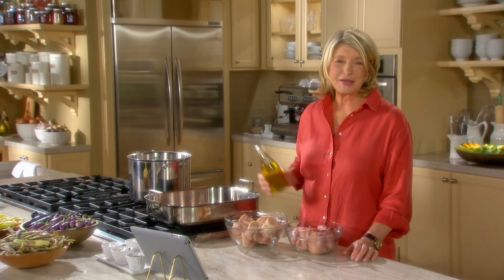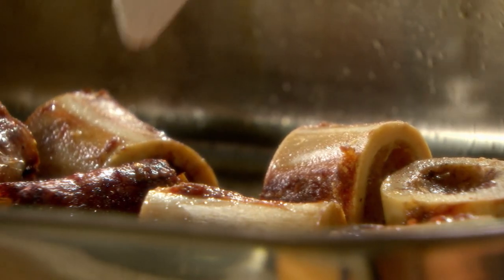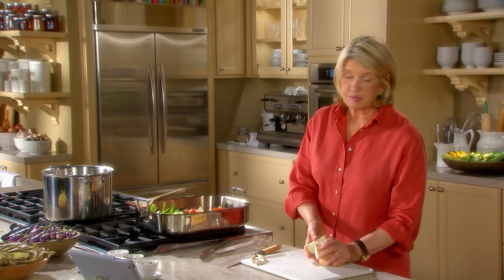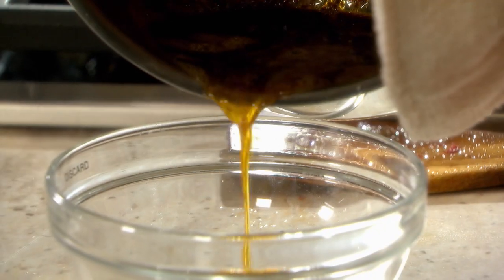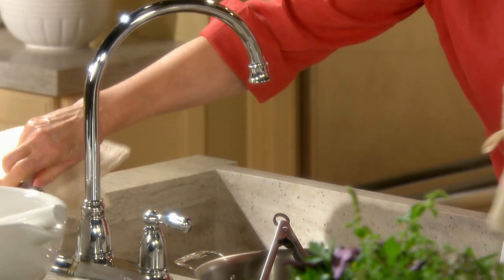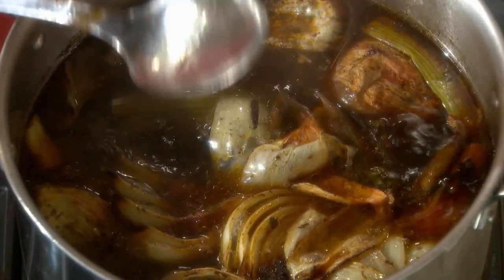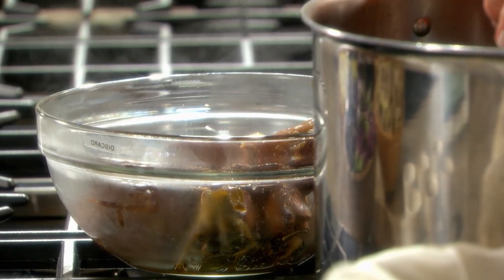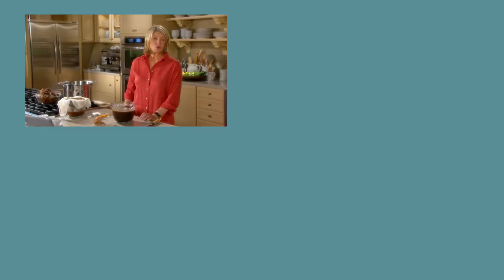How to Make Martha Stewart's Brown Beef Stock | Martha's Cooking School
In classical French cooking, brown stock is made with veal bones for a delicate-bodied soup; here, beef is added for a deeper flavor. Martha makes this recipe the old-fashioned way—in a stock pot. The meat, bones, and aromatics are roasted first to give the stock more complexity and a darker color. Martha adds large chunks of whole vegetables and tomato paste to bring it all together. You'll want plenty of time to make this beef stock but it will be well worth it. This homemade beef stock is so much more delicious than anything you can buy in the store.

0:00 - Introduction
0:19 - Roasting the Bones and Aromatics
2:22 - Transferring to the Stock Pot
2:57 - Deglazing the Pan
3:17 - Combing the Ingredients
3:48 - Adding the Water
4:10 - Cooking the Stock
4:32 - Adding the Herbs
4:58 - Final Simmer
5:35 - Straining the Stock

This is the Martha Stewart’s cooking school series, where Martha teaches the home cook her favorite culinary basics and techniques.

How to Make Martha Stewart's Brown Beef Stock